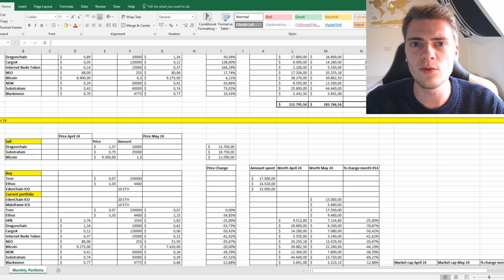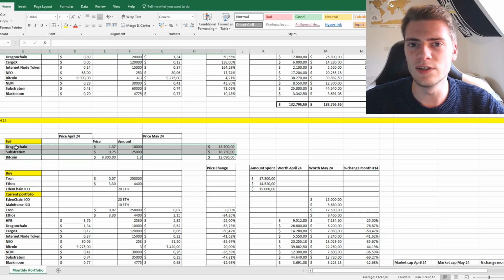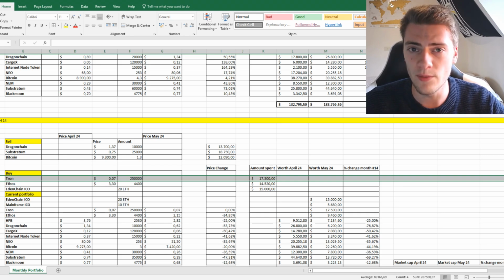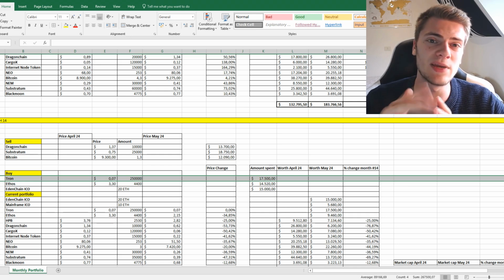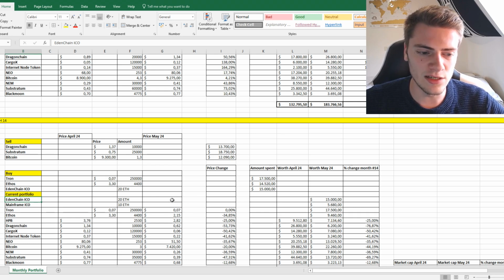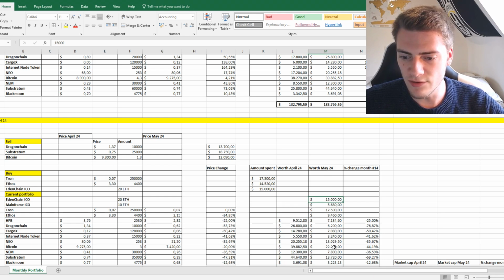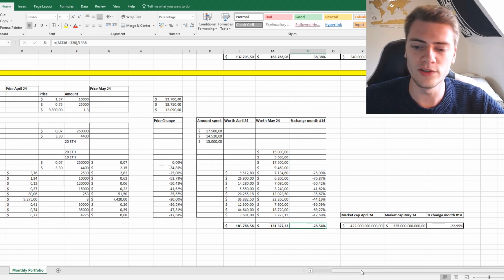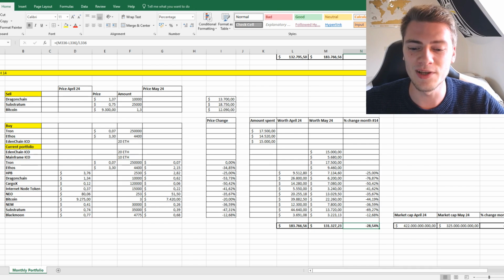Monthly update #14 - portfolio -29% this month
Month 14 was not so good. We're back at the same level as we were at monthly update 12. Everything lost a lot of value last 30 days. Hopefully cryptocurrencies will see better times soon, longer than just a few weeks of bull market.

Anyway, I'm a long-term investor so I don't care too much about what happens in the shorter term.

Bitcoin: 3ENm2XRVACaaEEwRqMZNYt9Zf1K1yWicUX
Ethereum (& ERC 20 tokens): 0x8cb2838f3F5e43FCCeEF696D3570D3762968F118
Ripple: rDsbeomae4FXwgQTJp9Rs64Qg9vDiTCdBv
Litecoin: MB9Z1bZHf72qNa3439nDoEcdHdUWMAshbq
Dash: XrucvJa2F3GLfqn3h8MQPww16i9rHN5Lae
NEO: APPViiDBuQn8NcKqgzX31jQ2ySaP2kW47L